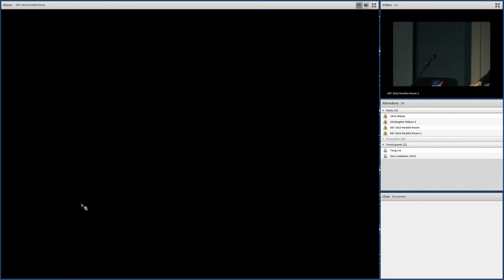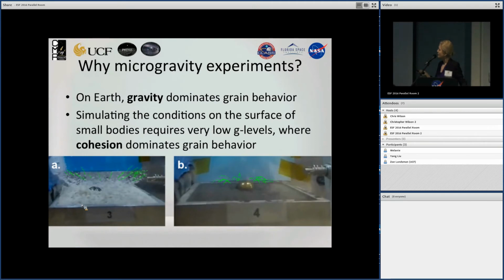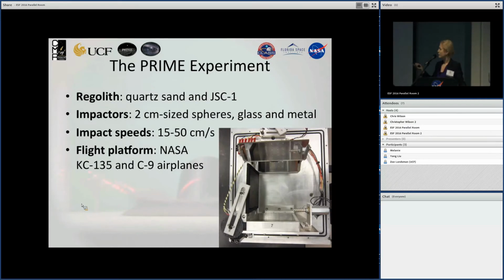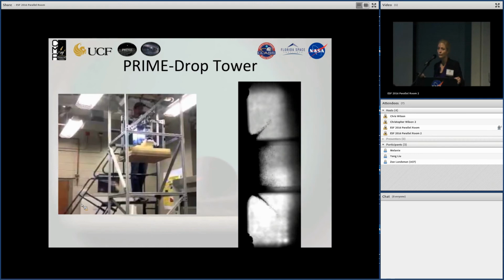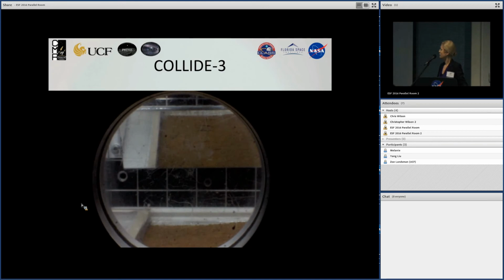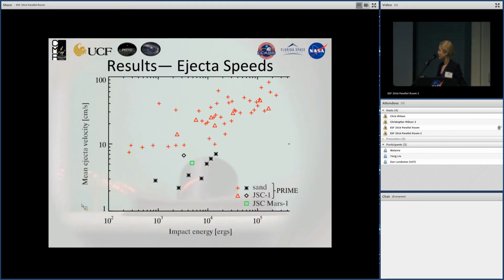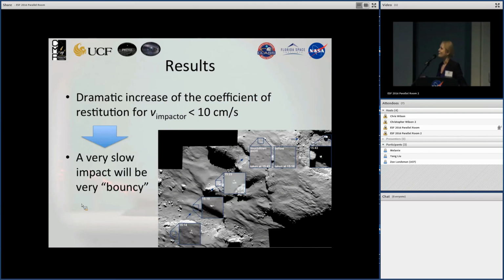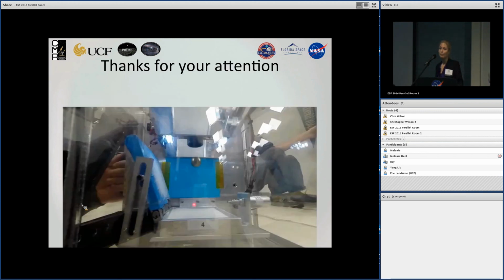NESF 2016: Julie Brisset - Microgravity Experiments On The Response Of Planetary Regolith To...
Microgravity Experiments On The Response Of Planetary Regolith To Low-Velocity Impacts
Julie Brisset